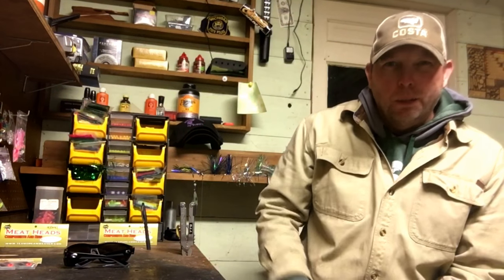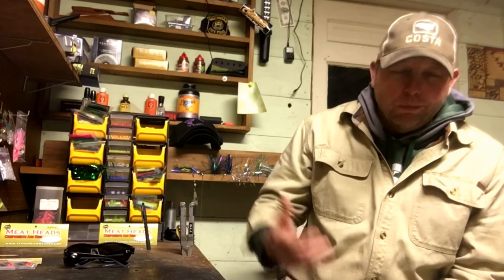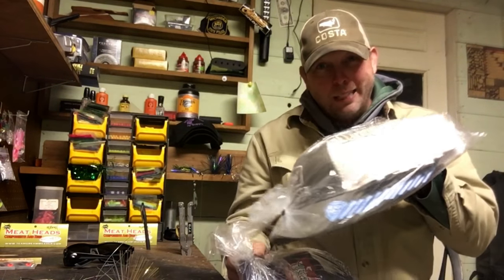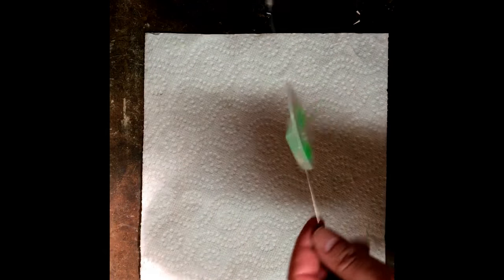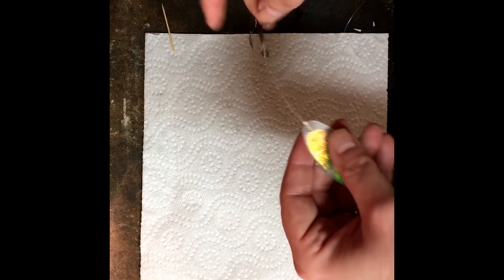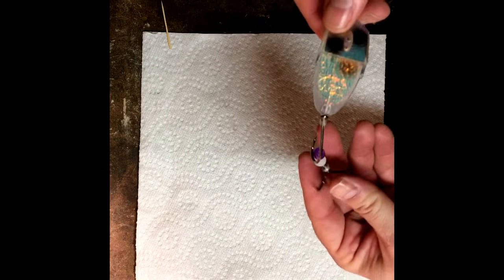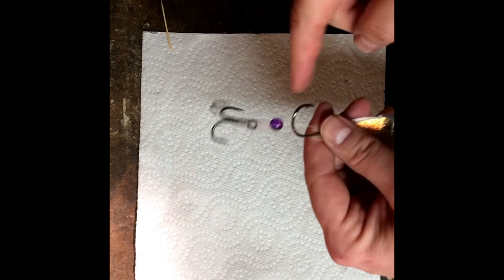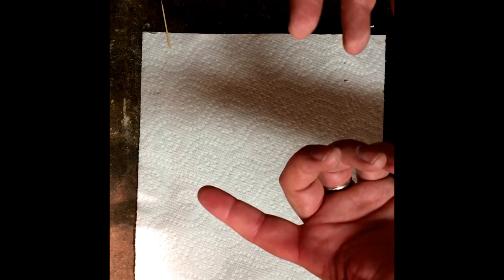Fudamental Fishing/Custom Salmon Meat Rigs Part II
Finish up your custom meat rigs with these easy to follow steps which give you the ability to interchange different meat heads with different teaser rigs. We use Dreamweaver premium cut bait strips with all our meat rigs.

The Dreamweaver DS4 swivel is the perfect size to use on the meat head section itself, while the Dreamweaver DS6 is the best size for the leading end on the teaser rig.

for your meat heads and swivels and much more.

for your fly material, beads and more.

Also a little teaser for an upcoming big giveaway with Costa sunglasses, Dreamweaver, Purple Taco and more!